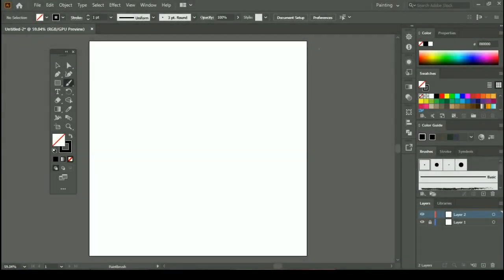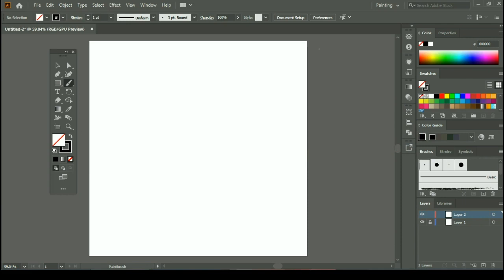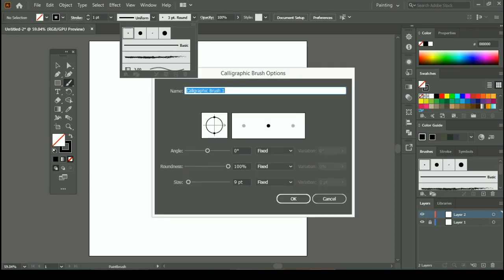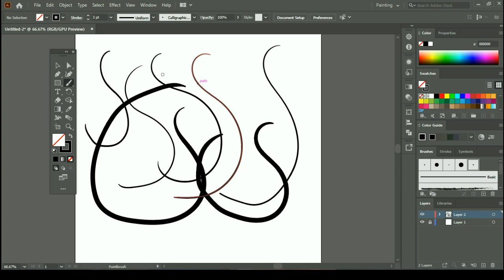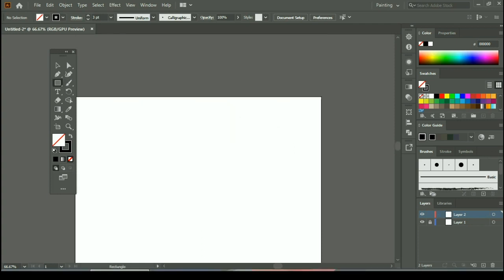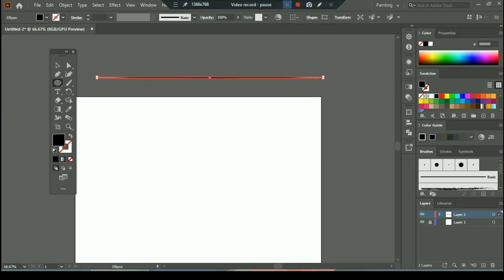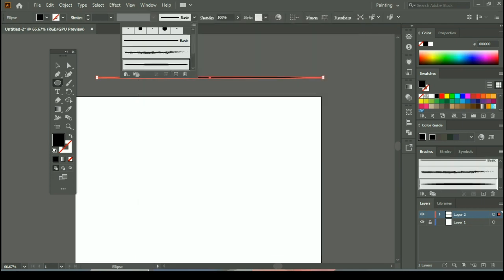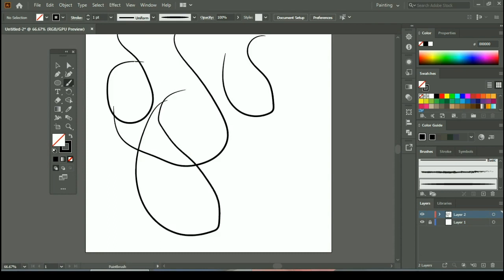How to create PRESSURE SENSITIVE ART BRUSH in Adobe Illustrator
In this video, I will show you how to create pressure sensitivity art brush in Adobe Illustrator.